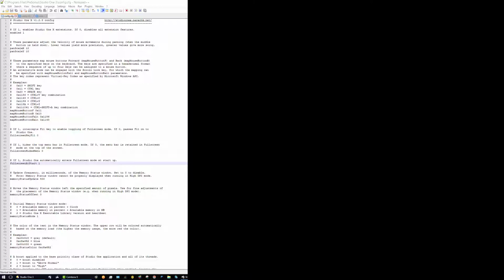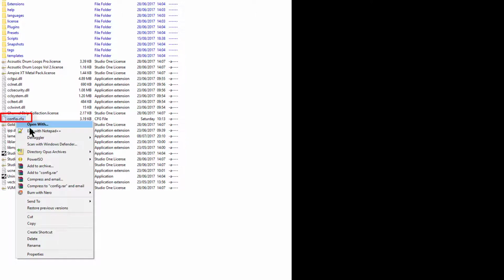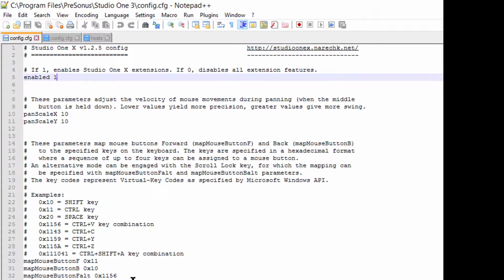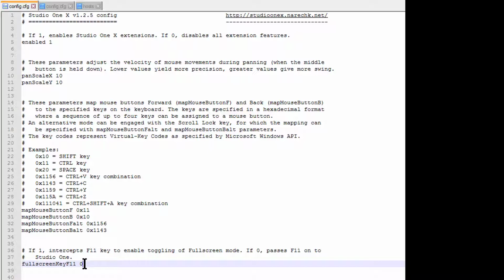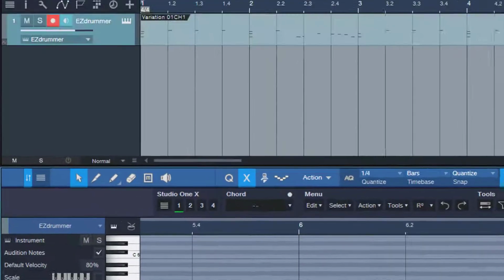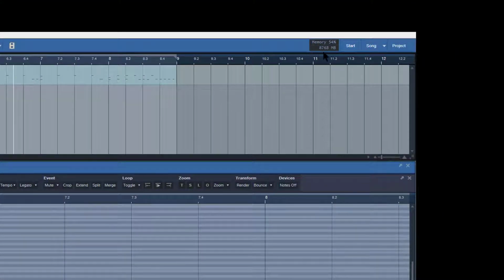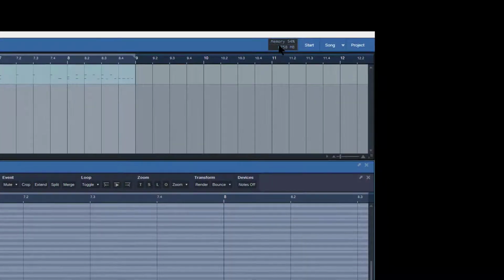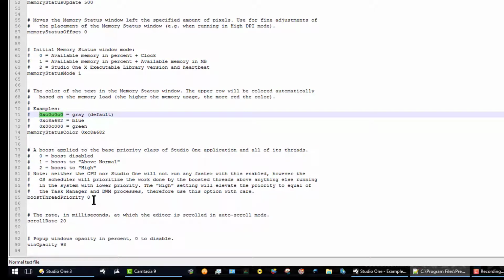Studio One X config explained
A quick tutorial on what the code means within the Config file for Studio One X. Please remember to edit the code as Administrator  in Notepad ++ and edit it with Studio One closed. Please see my other video on the Scripts functions and how they add functionality for midi and audio editing and mixing.